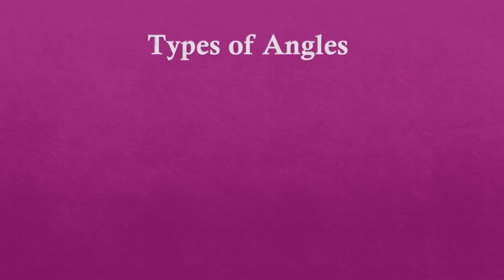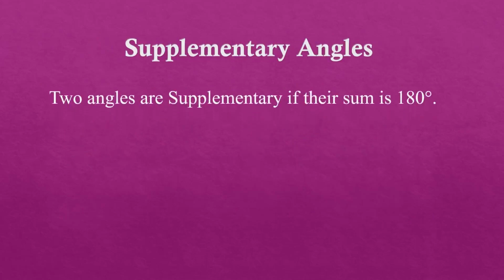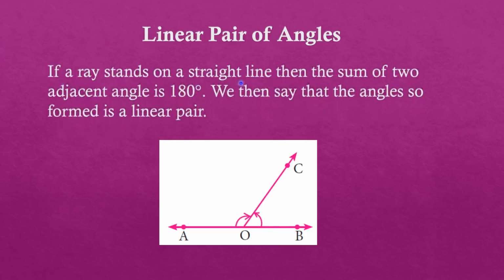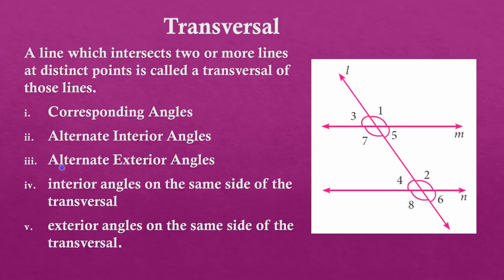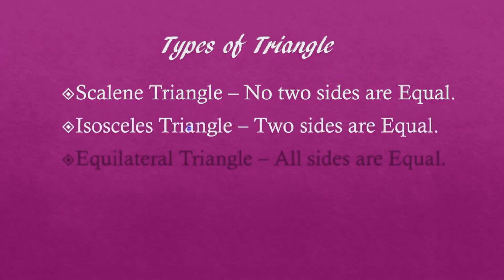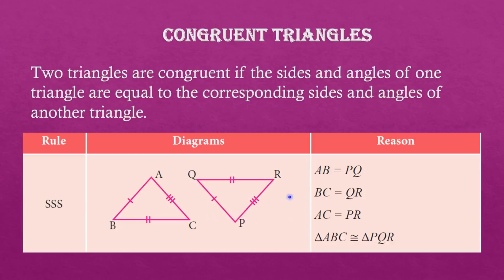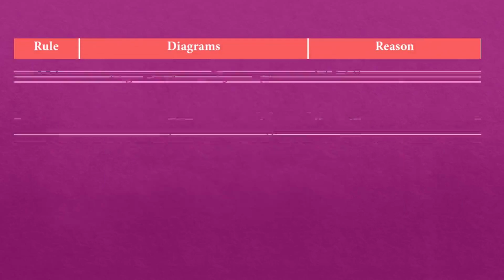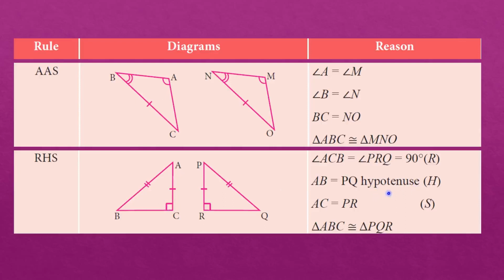IX STD - Types of angles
Complementary Angles ,
Supplementary Angles ,
Adjacent Angles ,
Transversal ,
Types of Triangle ,
Exterior angle Property of Triangle ,
Congruent Triangles ,
Rules for Congruent Triangles .